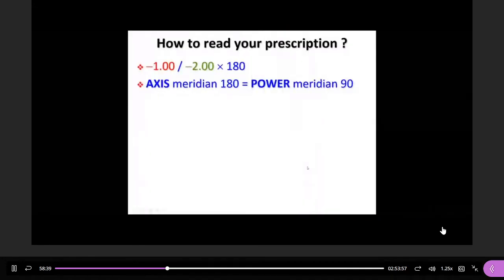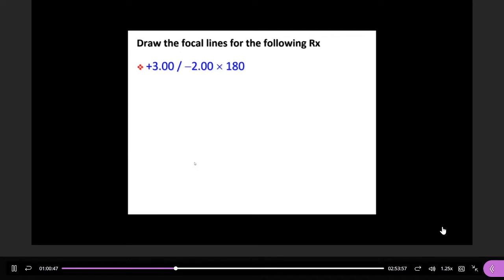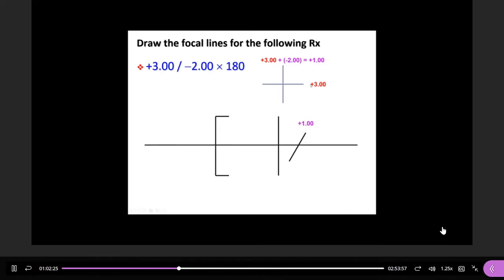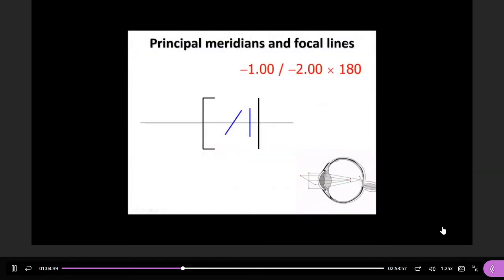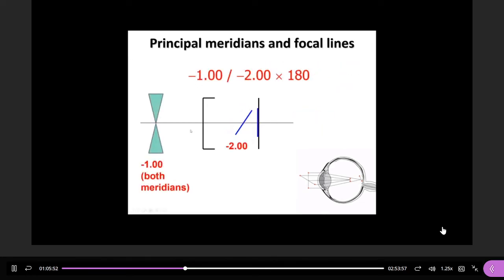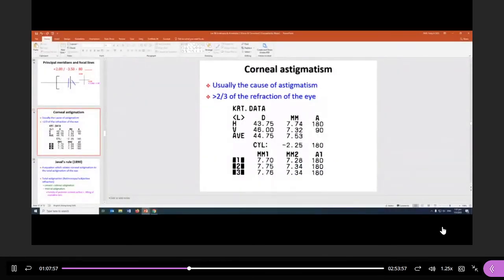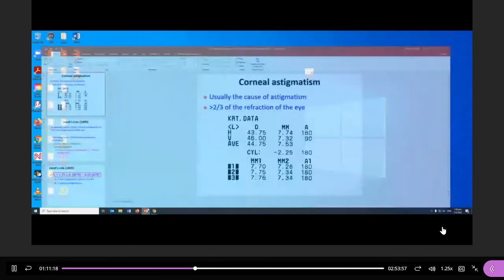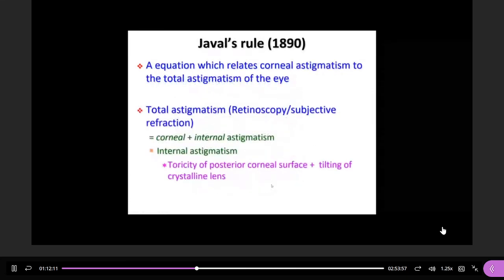How to read your eye prescription? (emmetrope part 8) optometrists eye doctor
How do optometrists measure latent, cycloplegic, manifest and absolute hyperopia?
In these 9 lectures  we will also be learning about emmetropia, ametropia, power meridians, javal’s rule and blur circle etc. Please watch the playlist below to find out more: